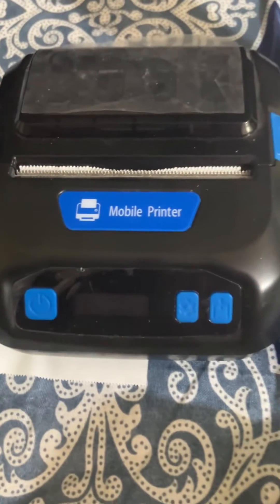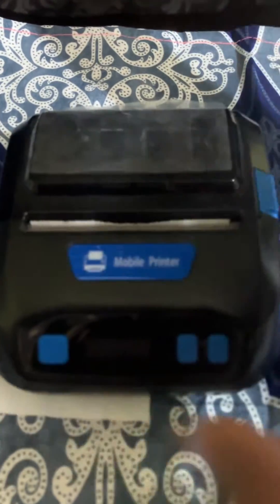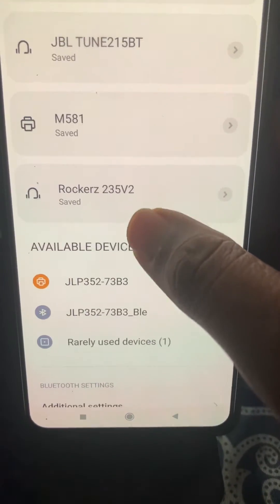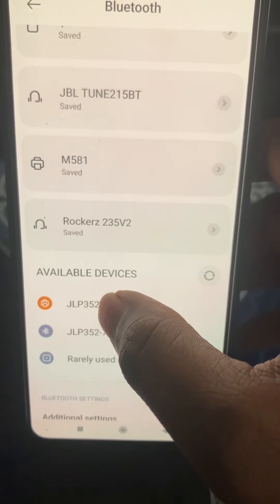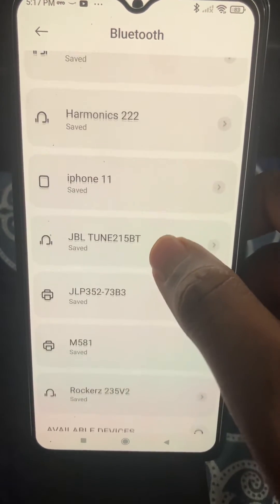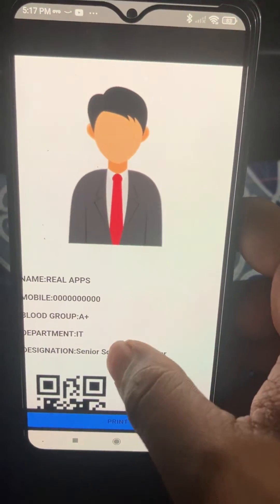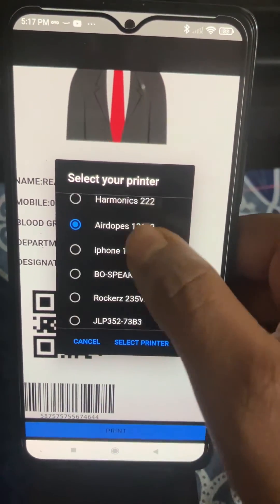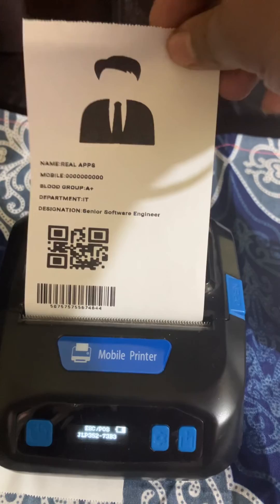How to pair and print with Bluetooth printer through Ionic app